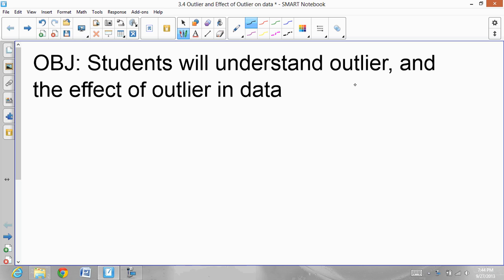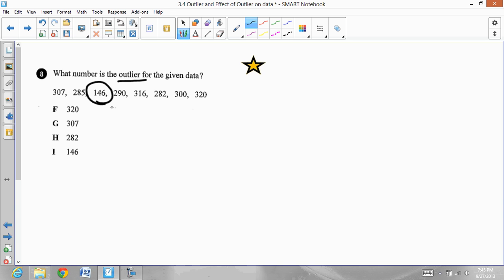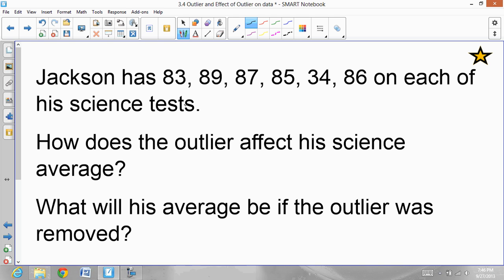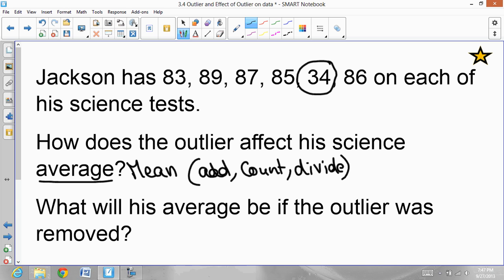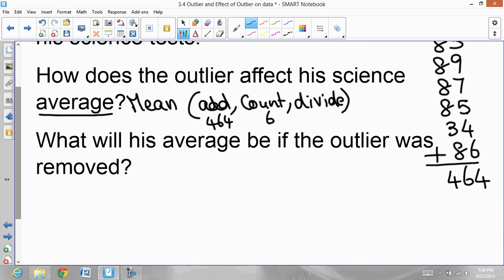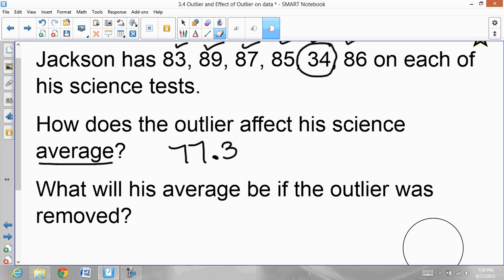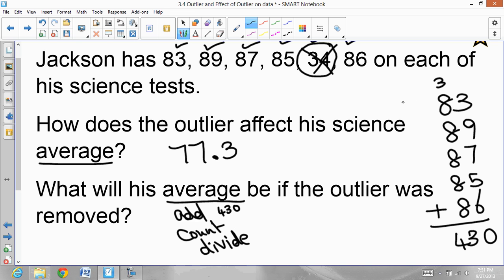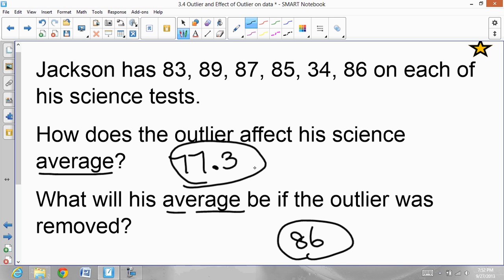3 4 Outlier and Effect of Outlier on data